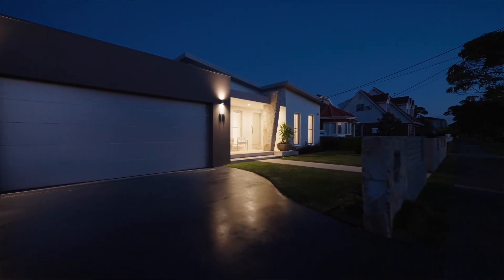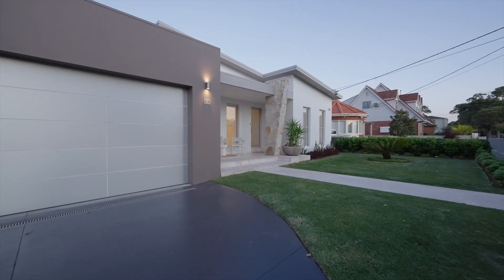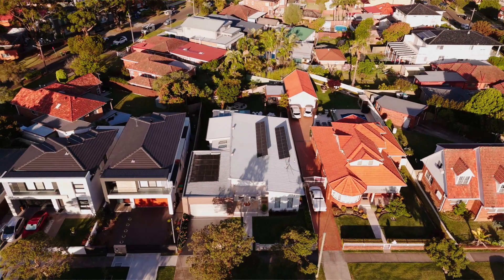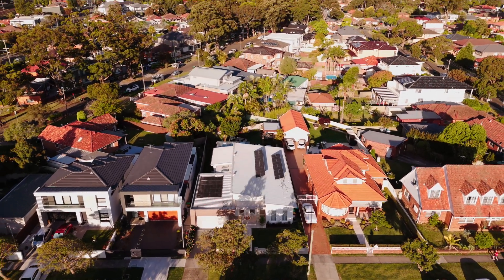13 Illawarra Parade, Beverly Hills